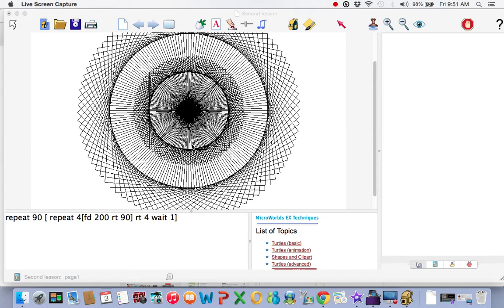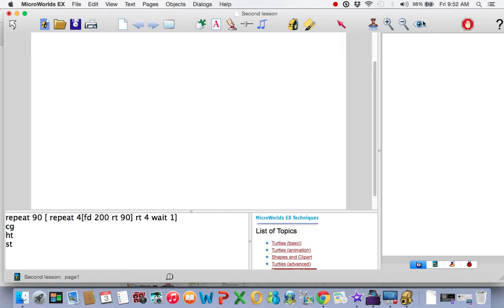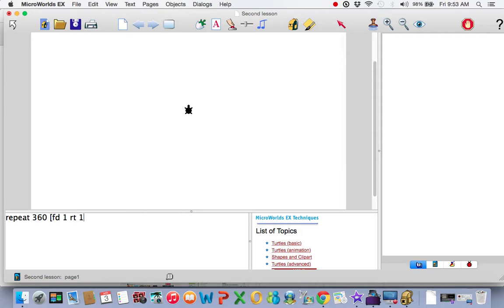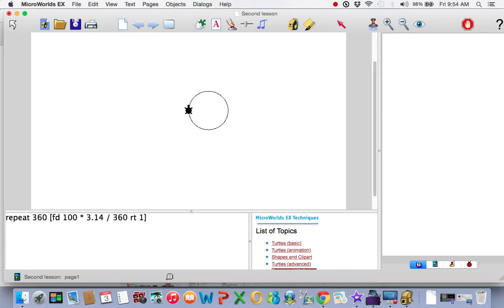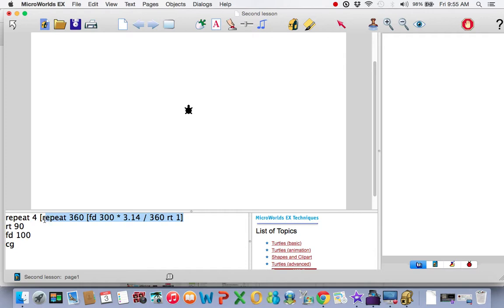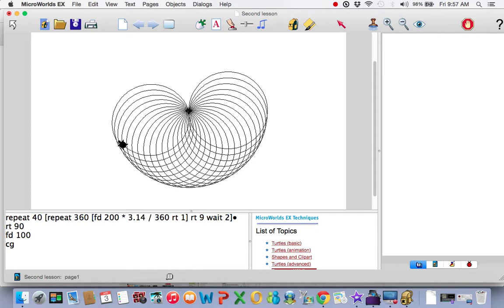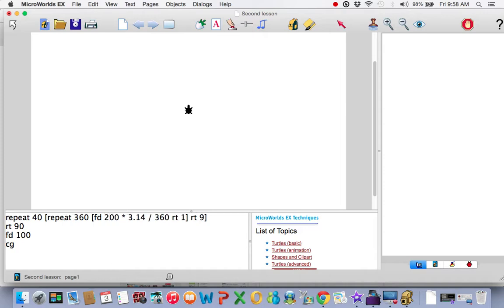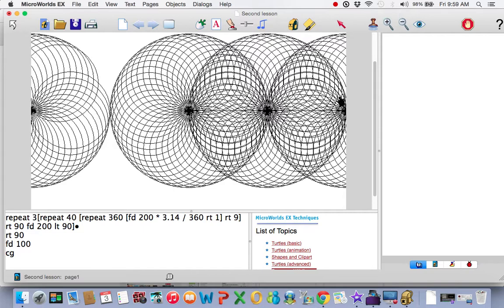MicroWorlds EX Logo Lesson 4A (Mac)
Using "repeat" command to draw lots and lots of circles.
The use of 3.14 to help draw exact circles.